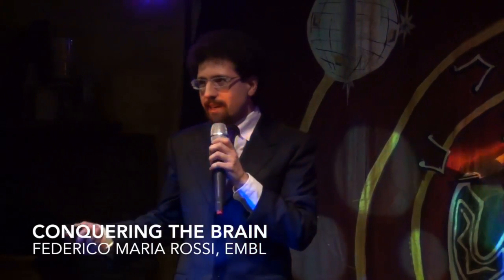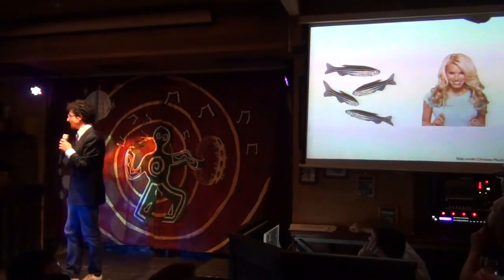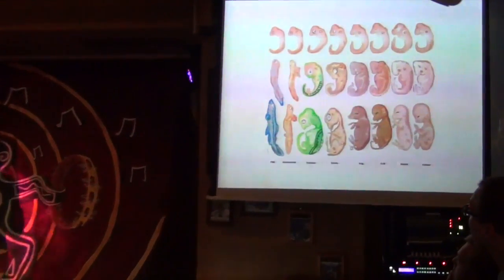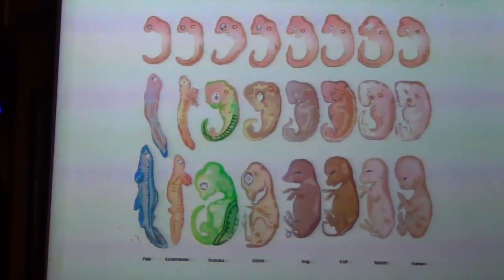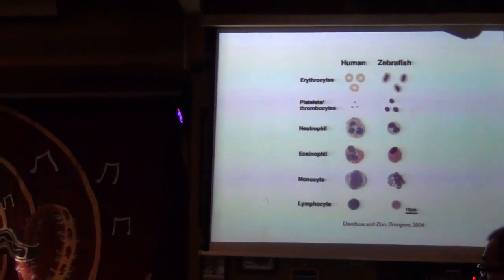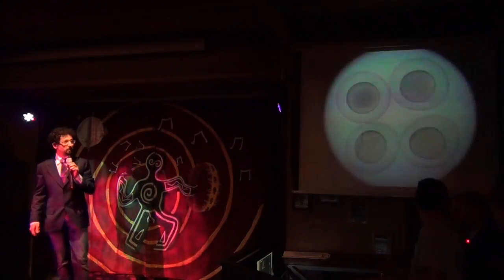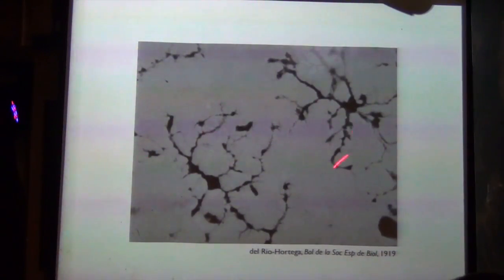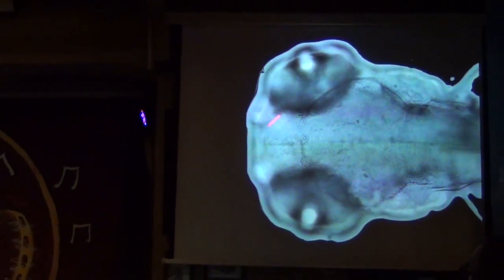Federico Maria Rossi: Conquering the brain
Conquering the brain: talk by Federico Maria Rossi (EMBL) at the Heidelberg Science Slam on September 24, 2014.

The brain is a fascinating organ, an enclave surrounded by tight walls. What is born in the brain stays in the brain and what is born outside stays outside. Except microglia.

Join me in a journey through space and time – from embryos to adults, from blood to the brain – and discover what a transparent fish can tell us about ourselves.